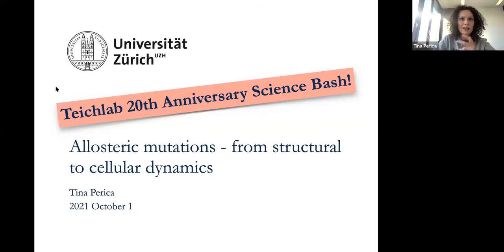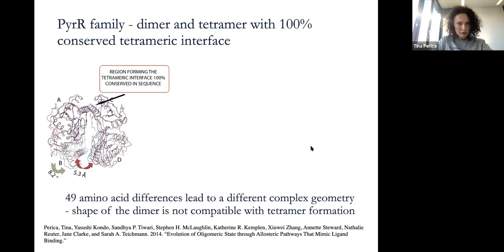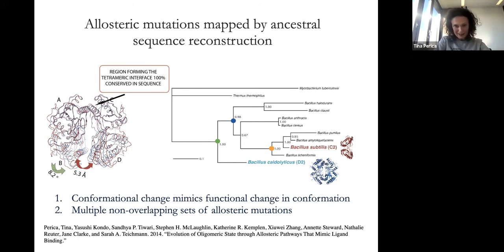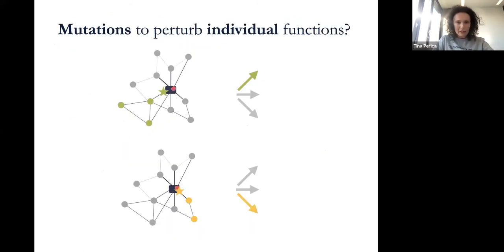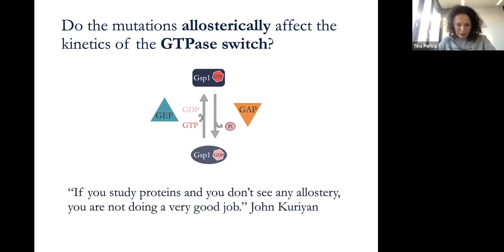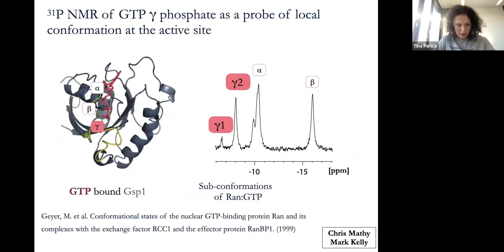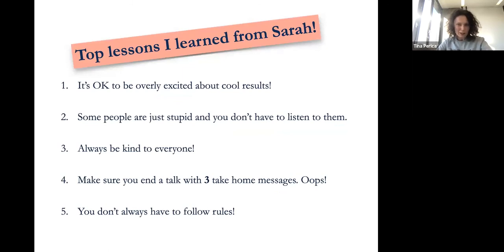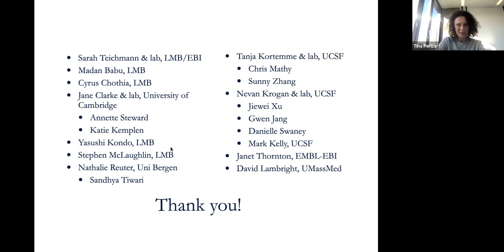Sanger Institute - Tina Perica